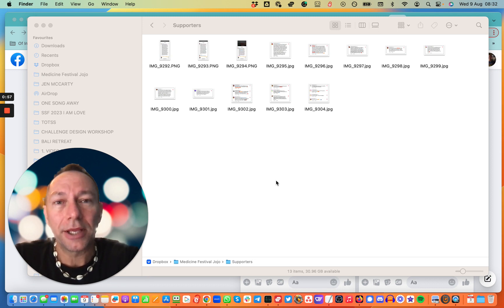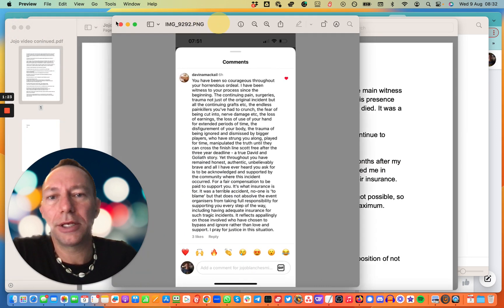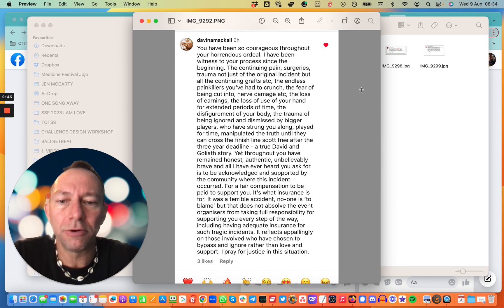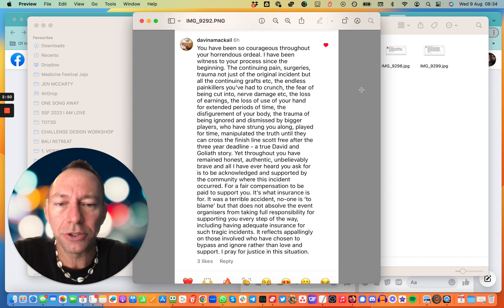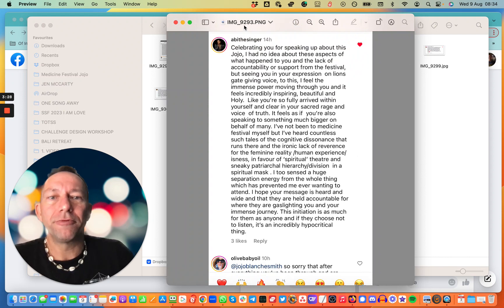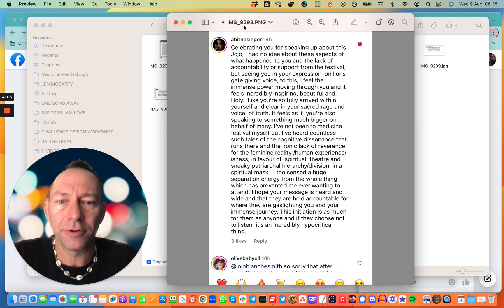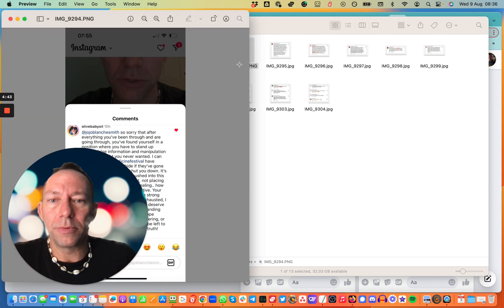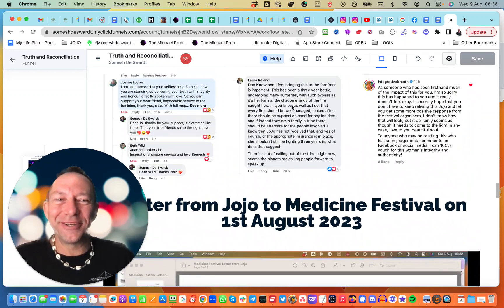Thank you for your support